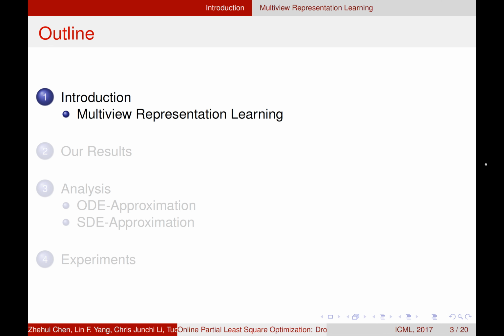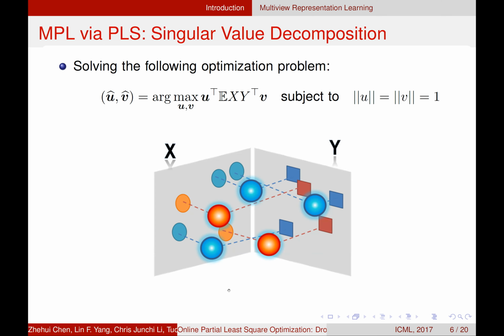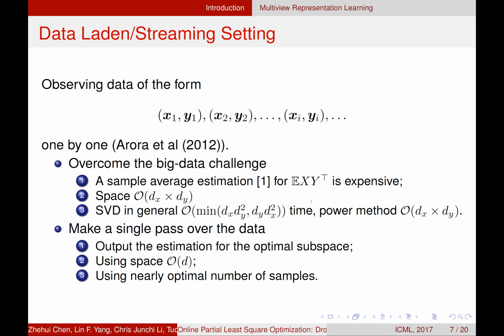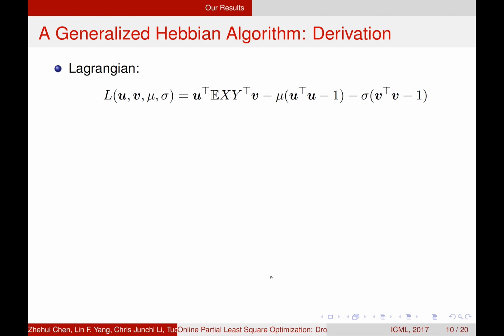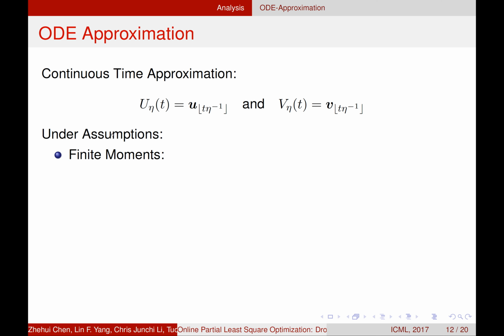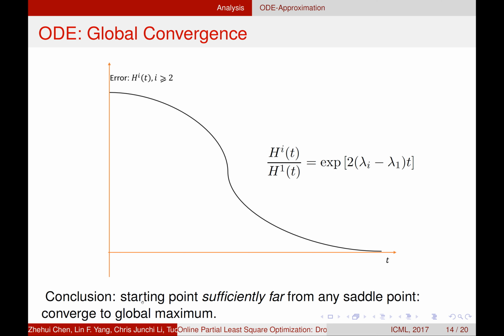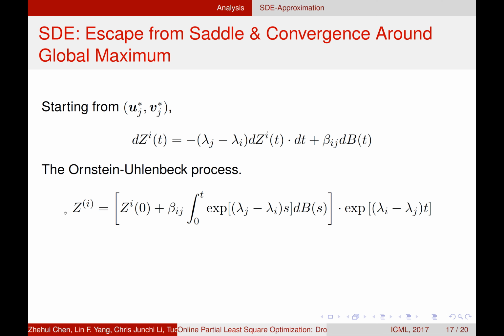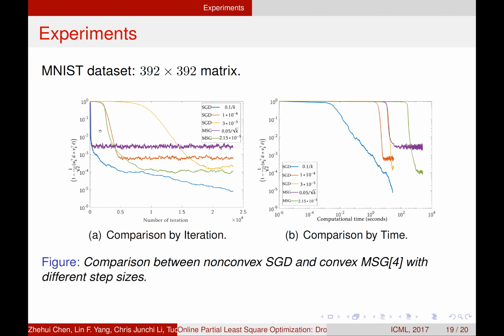ICML17_online_pls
Remote presentation of "Online Partial Least Square Optimization:
Dropping Convexity for Better Efficiency and Scalability"